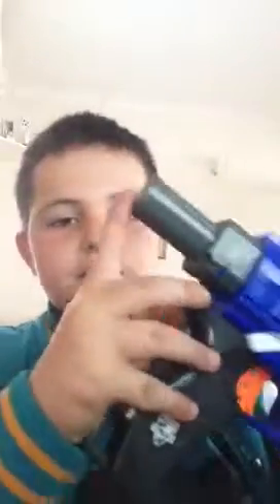Nerf review on the rampage